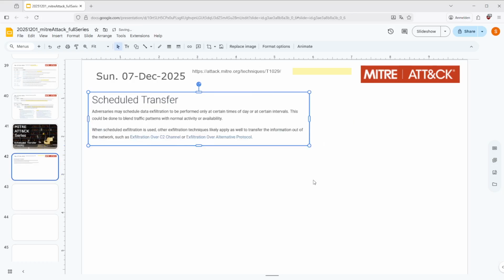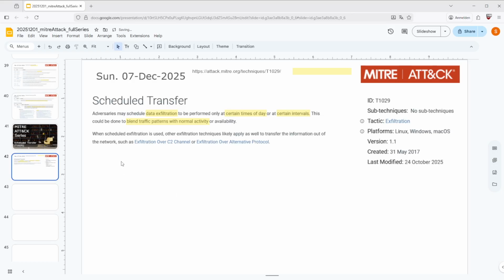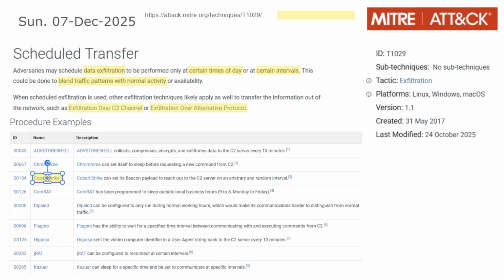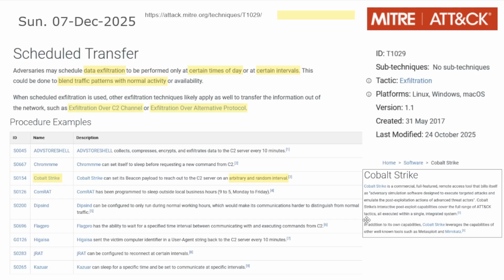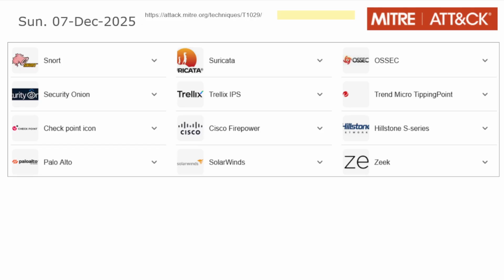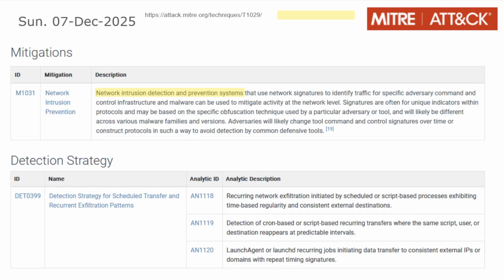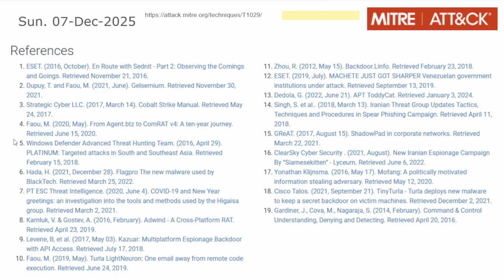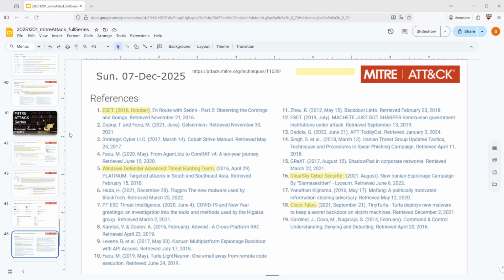MITRE ATT&CK Series - Scheduled Transfer (T1029)